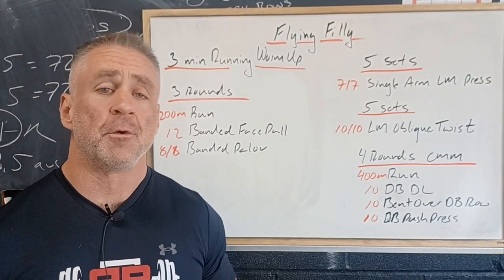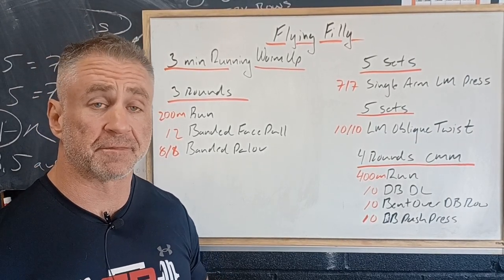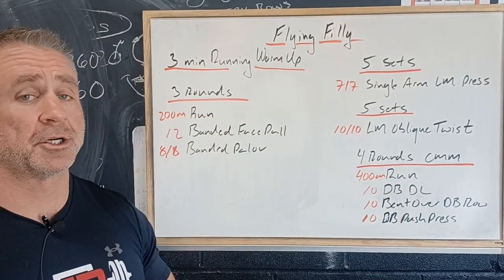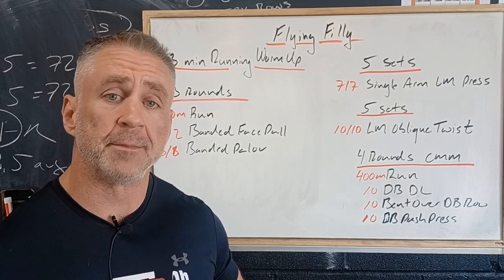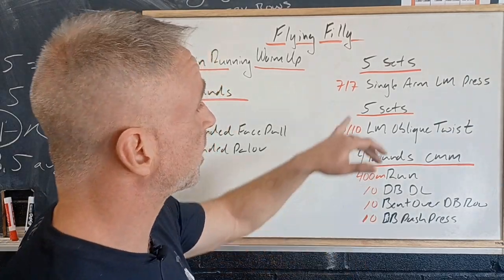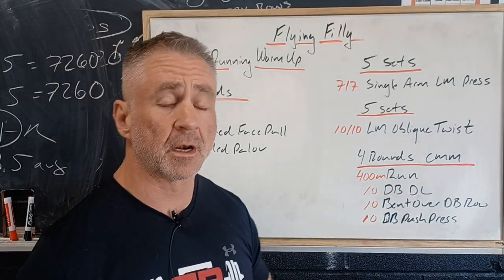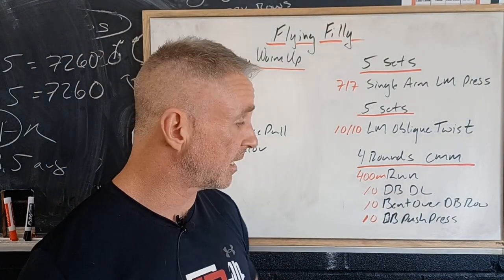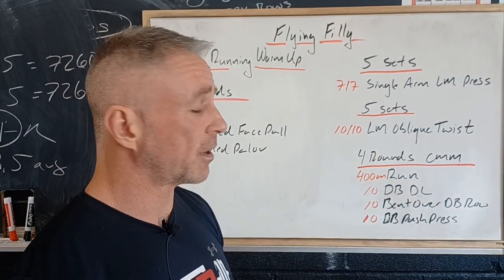22-10-6 Flying Filly